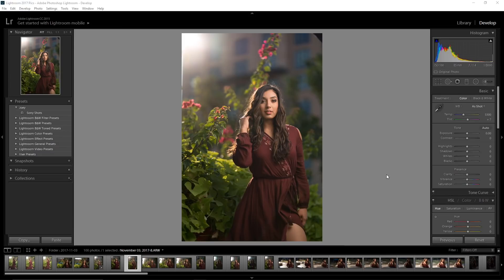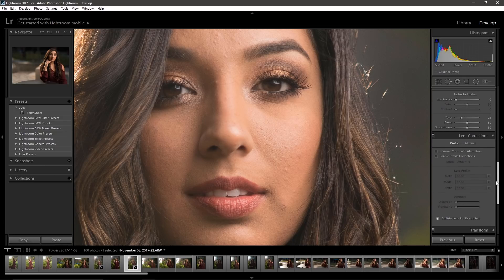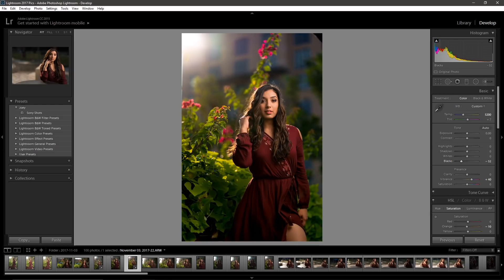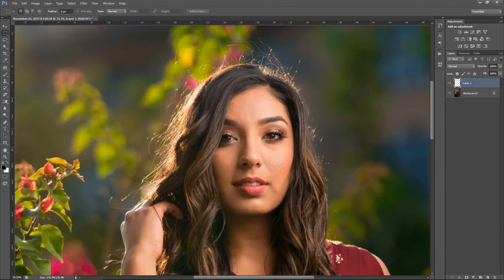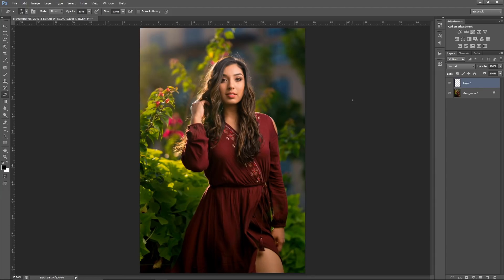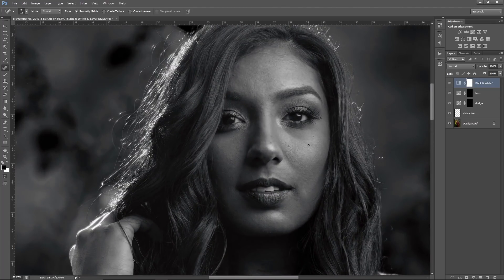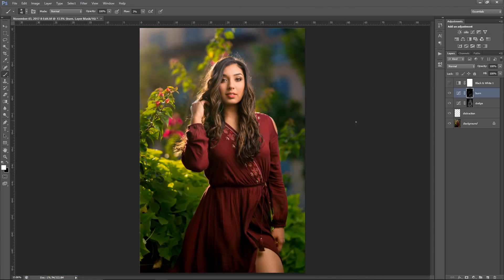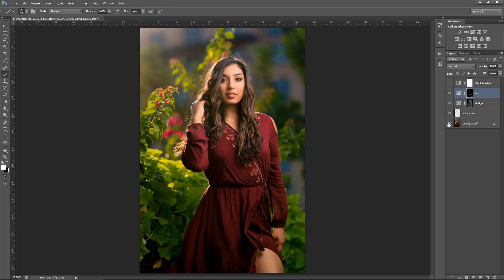Make Your Photos Look Better! - Lightroom & Photoshop Retouching Tutorial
In today's video I show you guys how to make your photos look better and really stand out in this retouching tutorial using lightroom and photoshop. In summary you'll sharpen, bump the colors, remove distractions, and do some light dodge and burn. Minimal editing just to polish the photo. =)

Best Deals for Camera Gear